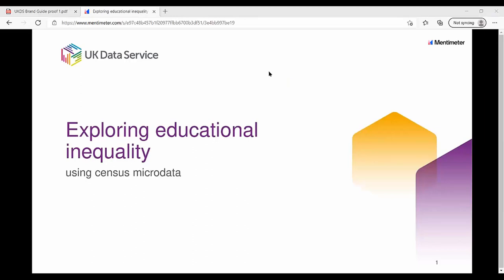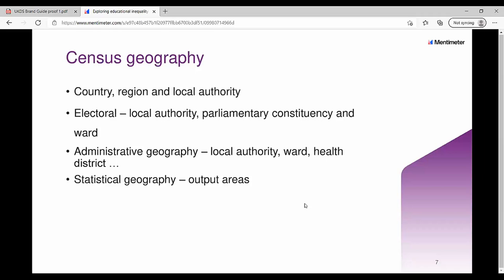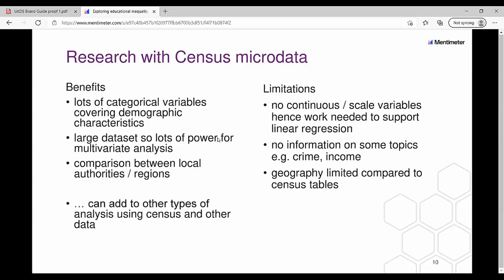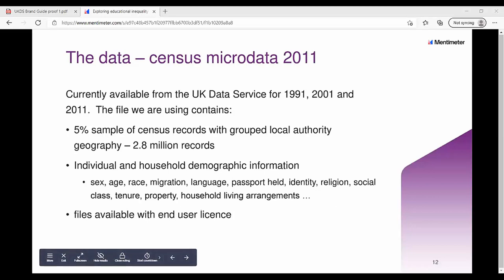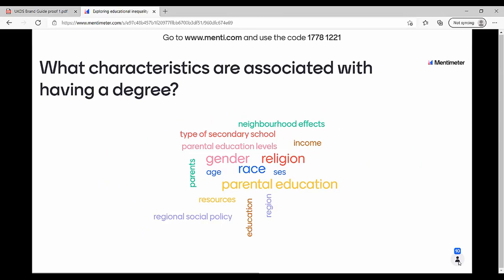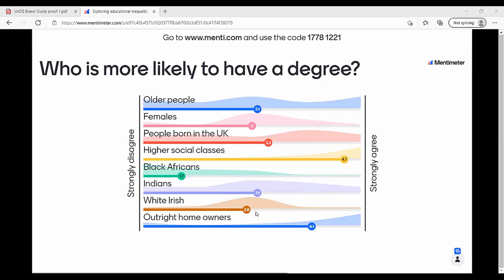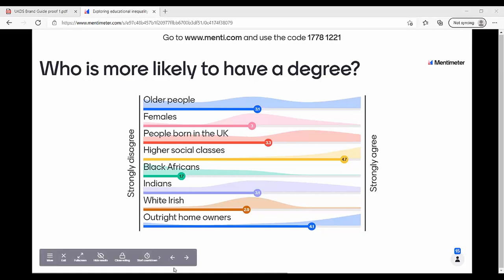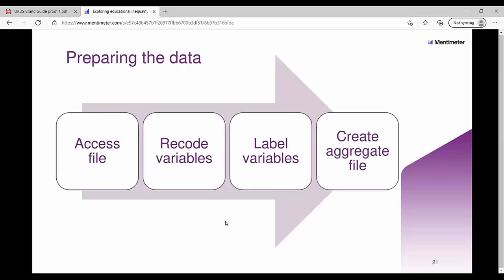Exploring educational inequality using census microdata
This free course is aimed at those interested in learning how to use census microdata to explore aspects of social inequality. The end-user version of the 2011 census microdata contains a 5% sample of individual returns with nearly 3 million records. The course will explore the factors associated with having a degree level qualification in England. We expect the 2021 census microdata to be available next year allowing exploration of a range of social inequalities.

The course covers:

- what is contained in the census microdata – strengths and limitations
- potential research topics using census microdata
- preparing data for analysis
- combining census microdata analysis with other methods

Participants will learn what information is collected and how, how it is stored, how to access the data and how to prepare the data for different types of analysis using the statistical software of your choice (Stata, R or SPSS).